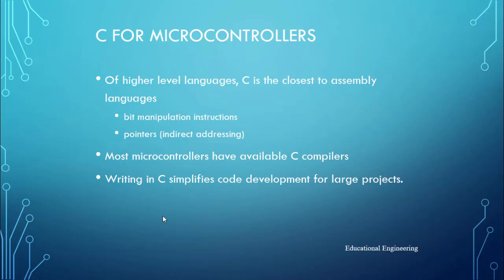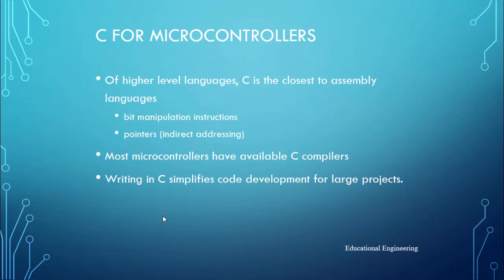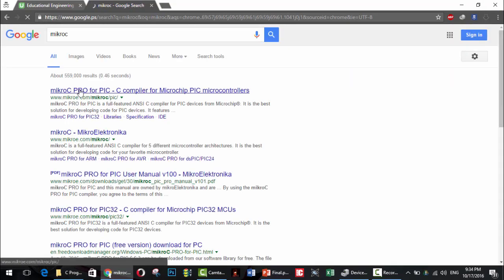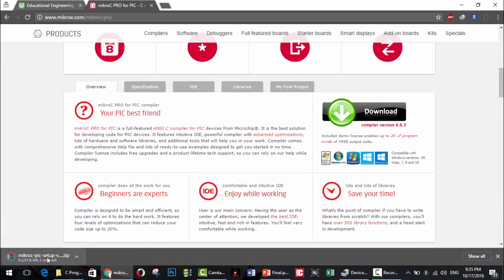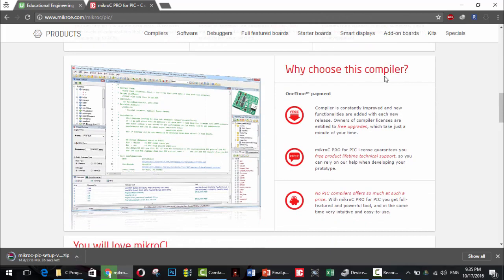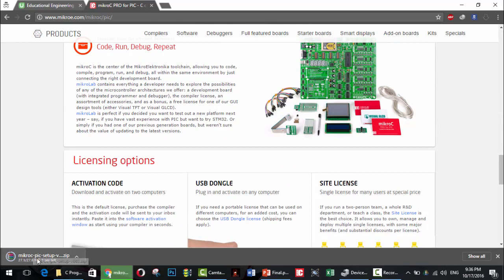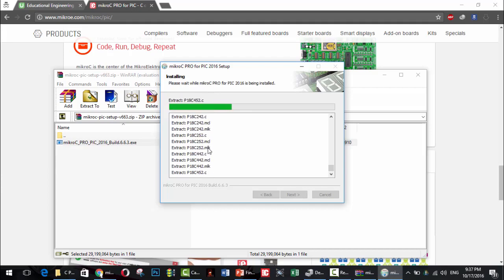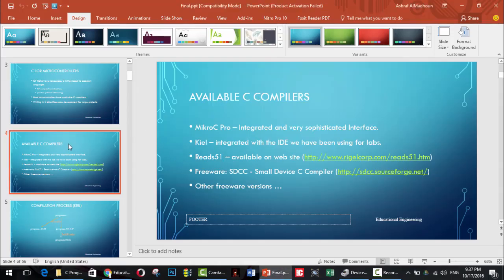Overivew and The software to be used C Programming Course 2021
c programming introduction For absolute begginers in 2021
HIGH QUIALITY Video Course Full Crash Course series

dont miss the nexr video course!